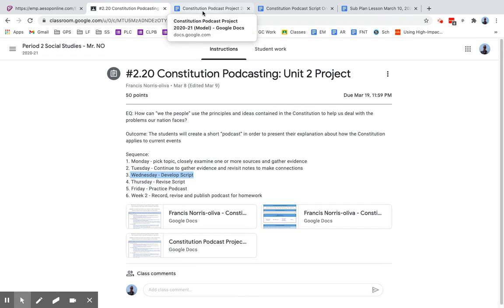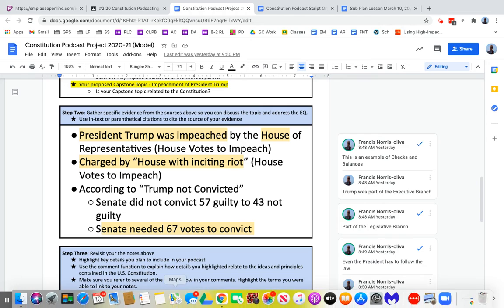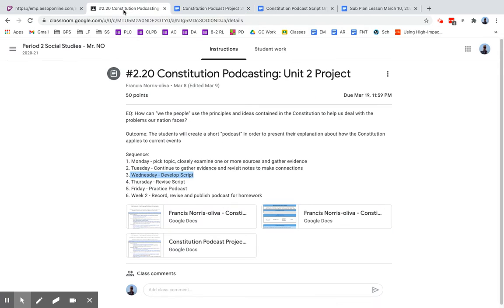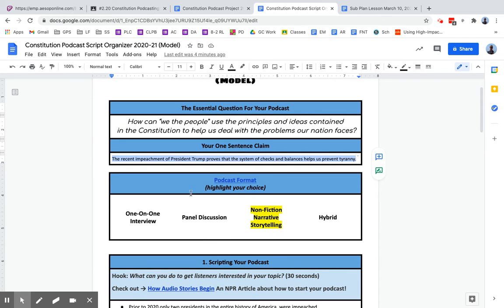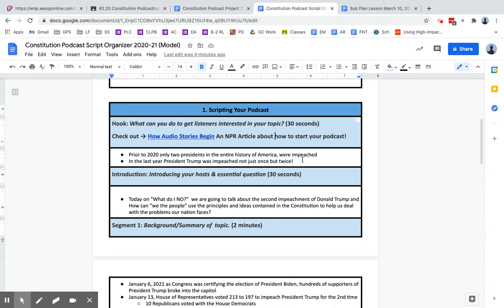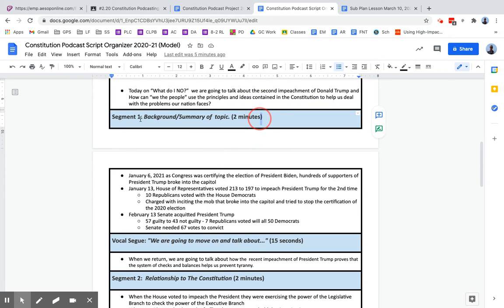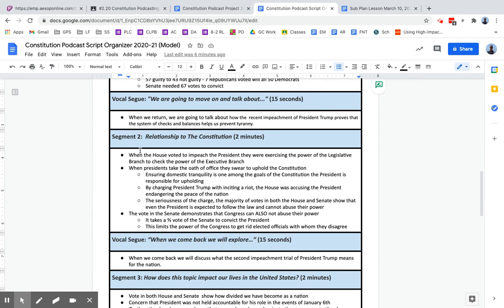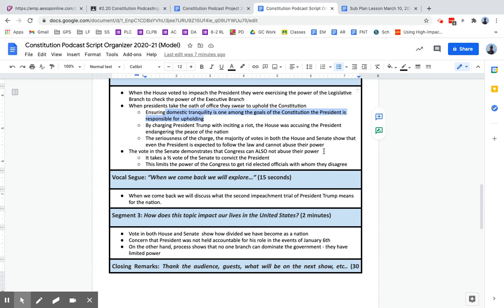Developing your Script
How to develop your podcast script.